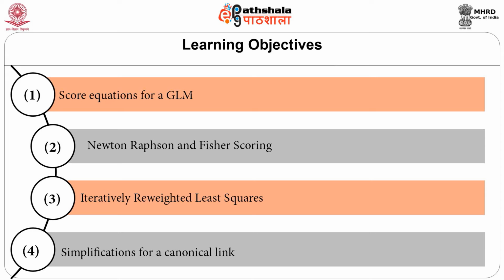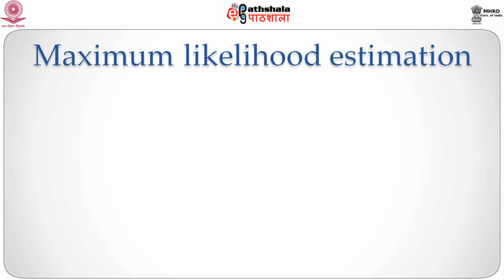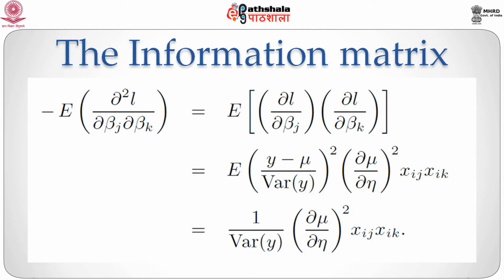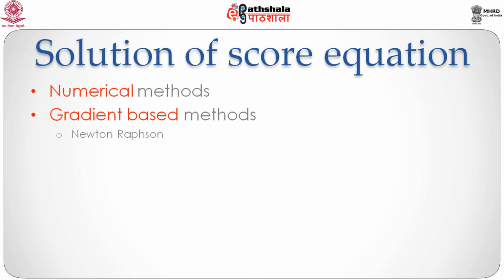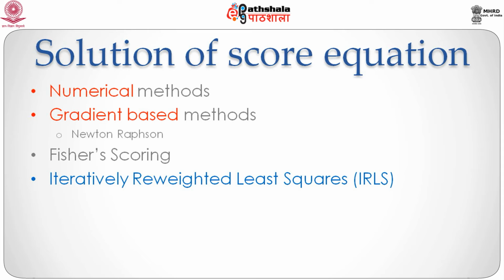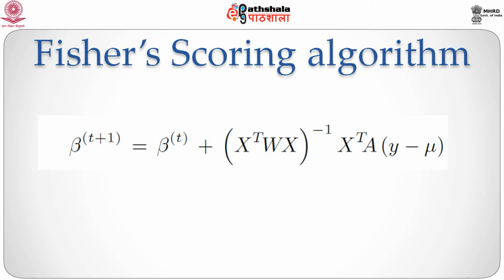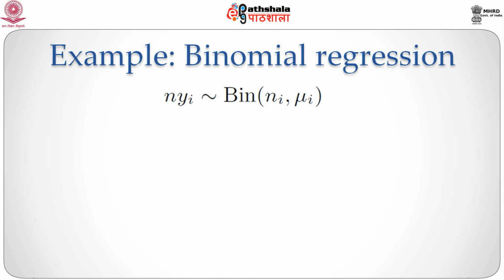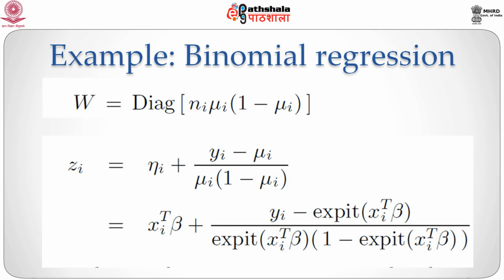Iteratively Reweighted Least Squares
Module: Iteratively  Reweighted Least Squares